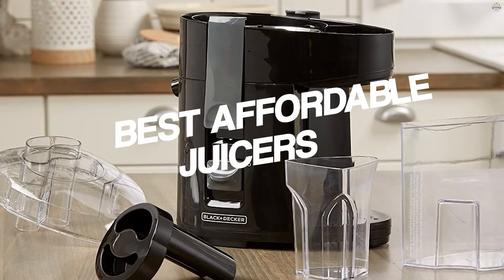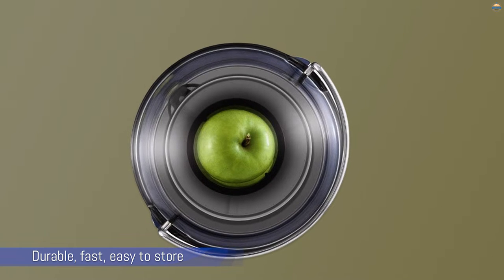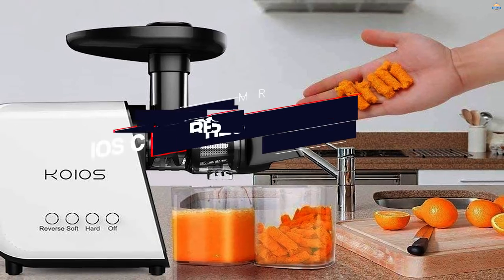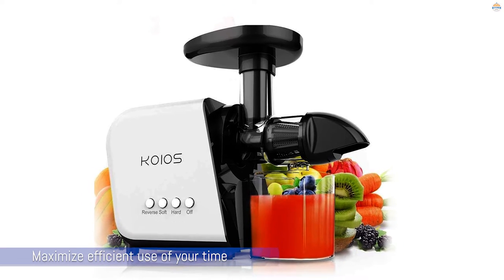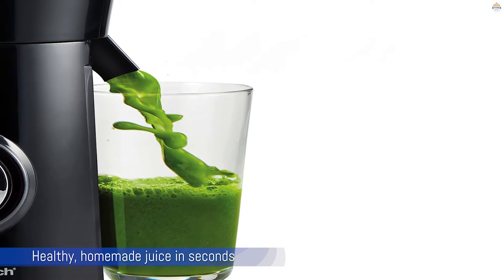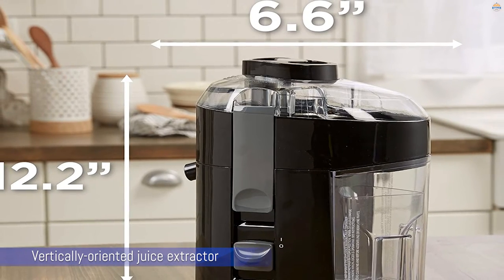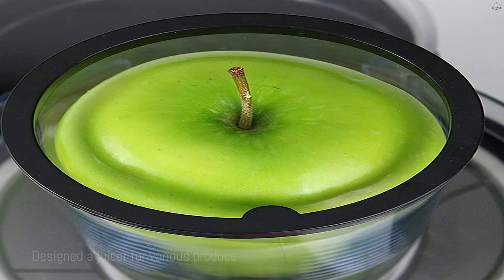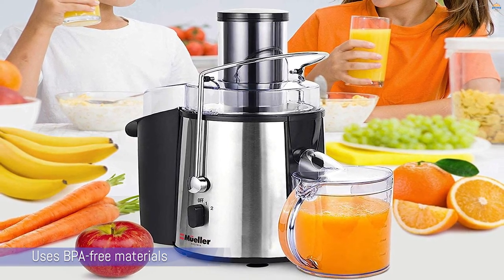Top 5 Best Affordable Juicers Review in 2023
best affordable juicers featured in this Video:

NO. 1. Breville BJE200XL Juice Fountain Centrifugal Juicer
NO. 2. KOIOS cold press Juicer Machines
NO. 3. Hamilton Beach Juicer Machine
NO. 4. BLACK+DECKER JE2200B Fruit and Vegetable Juice Extractor
NO. 5. Mueller Ultra Power Austria Juicer

What is a affordable juicer?

An affordable juicer, also known as a juice extractor, is a tool used to extract juice from fruits, herbs, leafy greens and other types of vegetables in a process called juicing. It crushes, grinds, and/or squeezes the juice out of the pulp. Some types of juicers can also function as a food processor.

What is the best affordable juicer to buy?

If you are looking for the top affordable juicer, then you are in the right place.